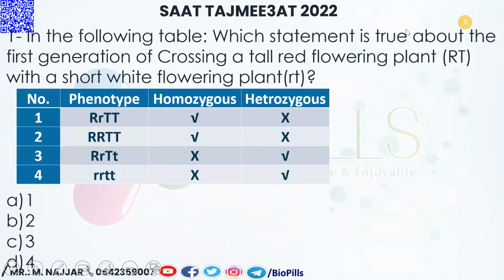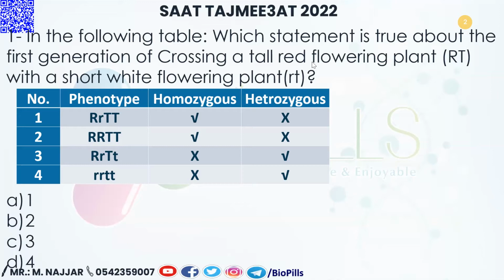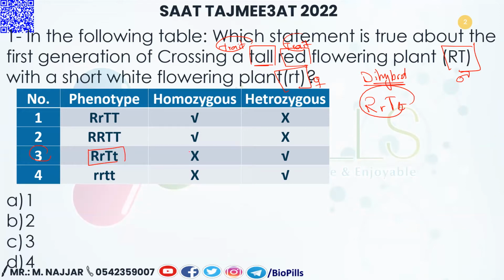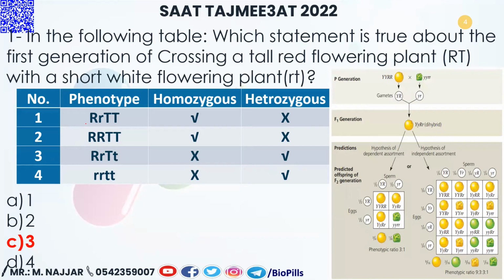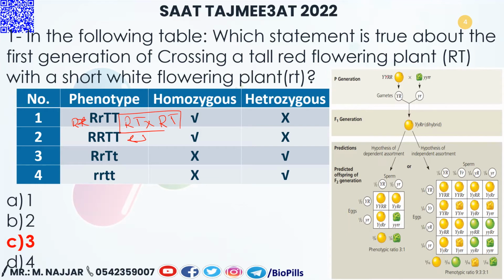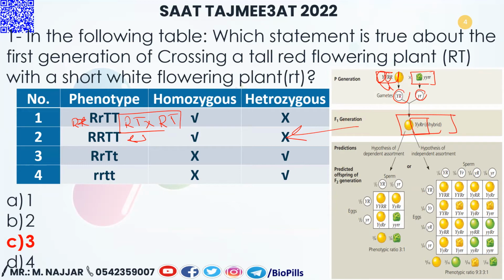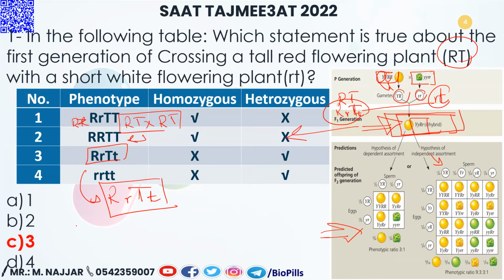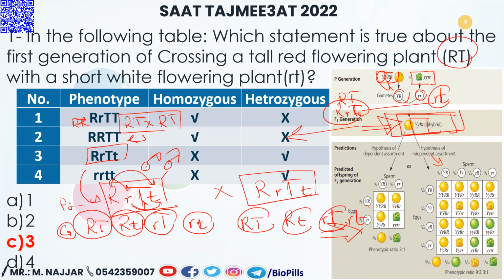QUESTION 1 - SAAT BIOLOGY JUNE 2022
In this video I'll illustrate the answer of one of the questions that came in SAAT Biology exam in June 2022

I recommend you join the complete courses:
1- "ULTIMATE SAAT BIOLOGY REVISION & SOLVING ALLTAJME3AAT COURSE"; Advanced guide to Revise & Solve Tajmee3at of SAAT Biology

2- SAAT BIOLOGY: "SULLABUS REVSION CRASH COURSE"; Advanced guide and detailed explanations for the SAAT Biology syllabus.

3- "SAAT BIOLOGY: TAJMEE3AT CRASH COURSE"; Solving all of Tajmee3at questions

4- "BIOLOGY LEAKED QUESTIONS OF 2022"; Answers of one of the leaked questions that came in SAAT Biology exam in June 2022